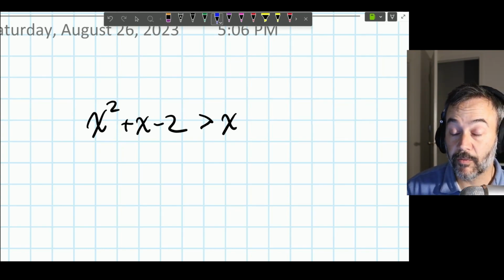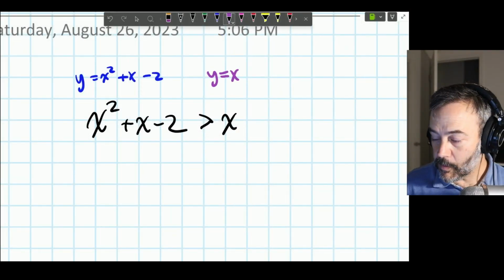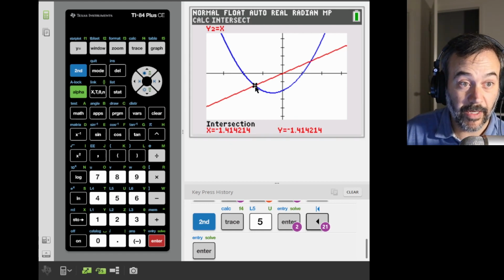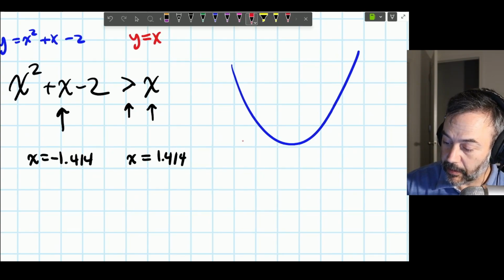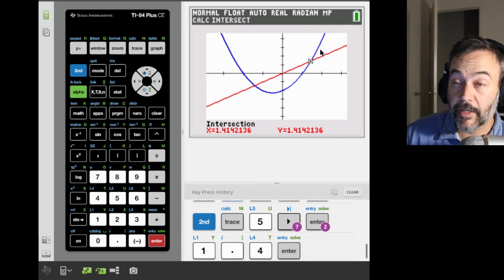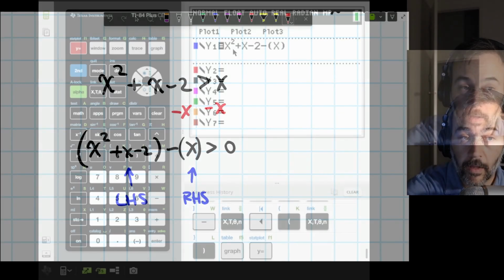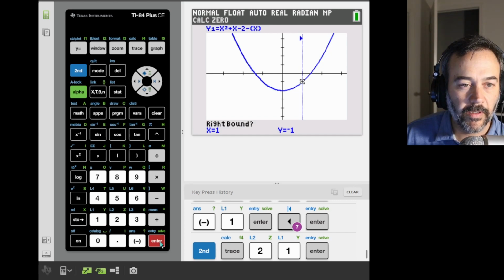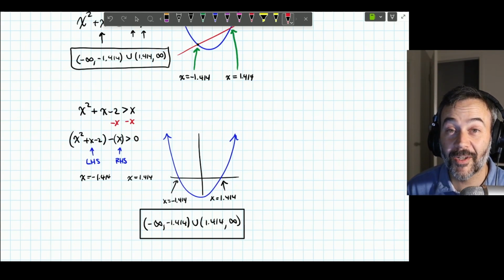Using the TI to Solve Non Linear Inequalities